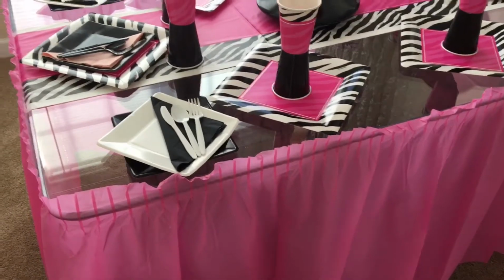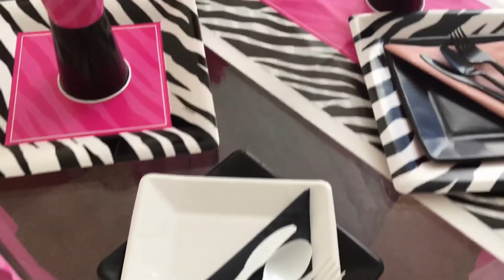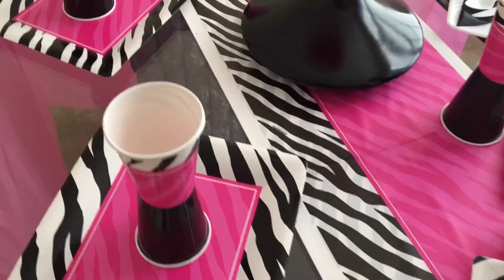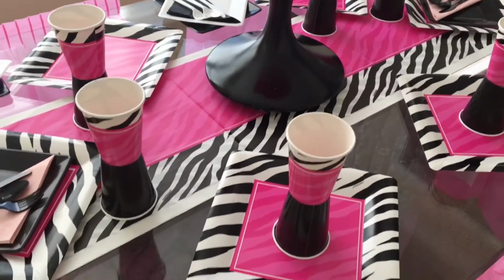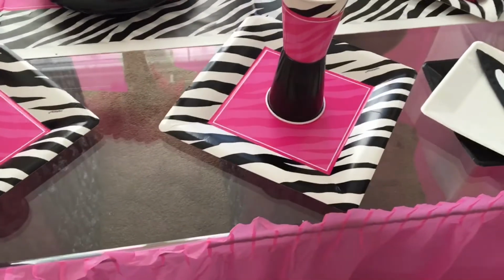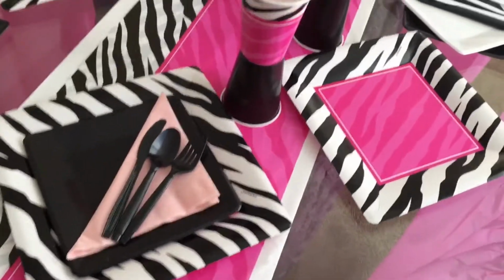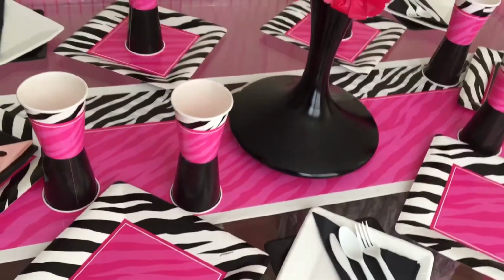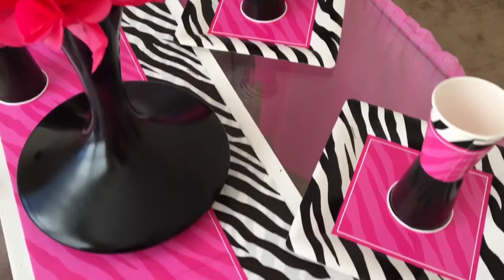Paper and Plastic Tablescape Sunday 2020